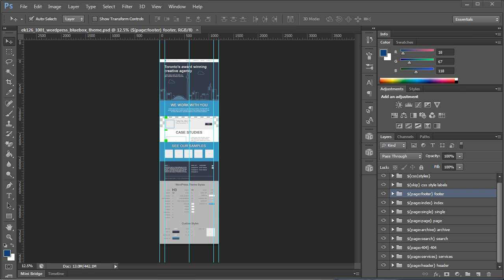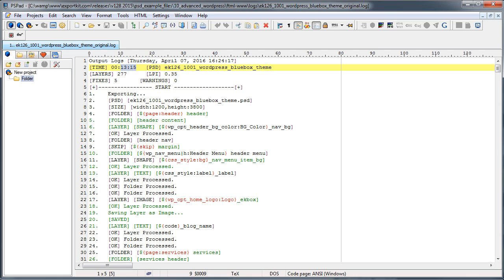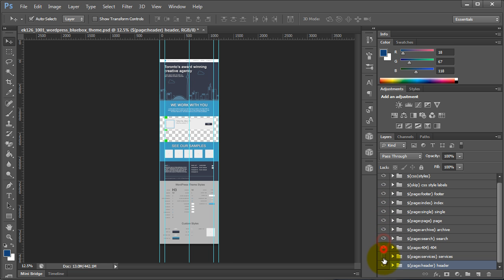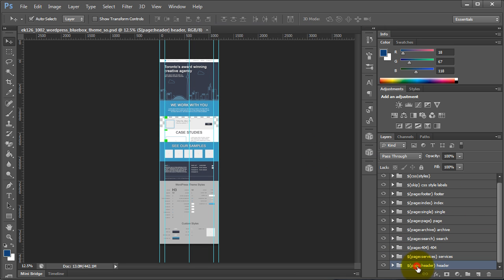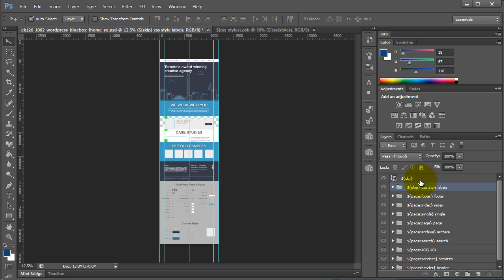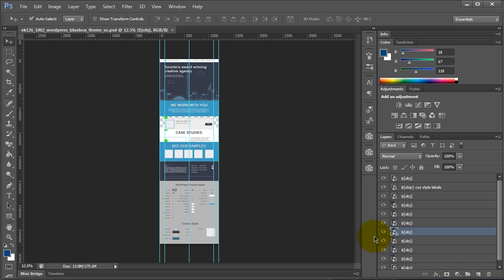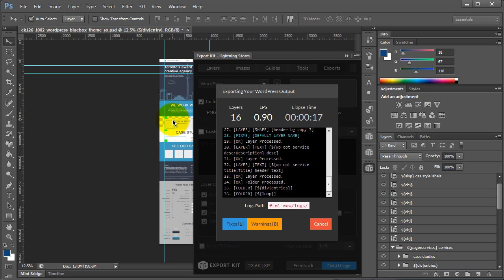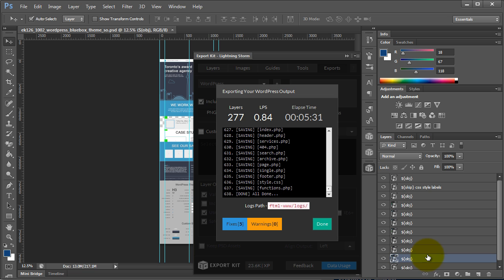Smart Object Oriented Photoshop (SOOP)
Smart Object Oriented Photoshop allows designers to model creative projects based on objects rather than folders = extremely fast exports.